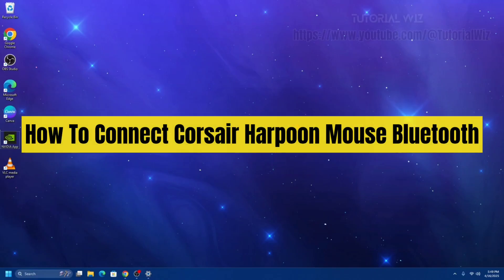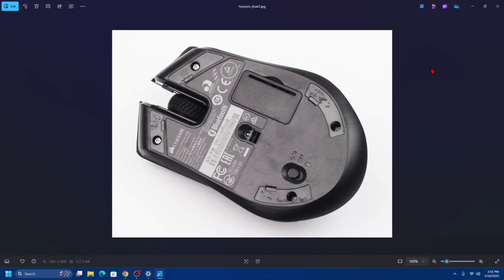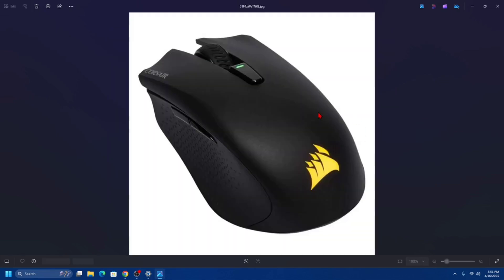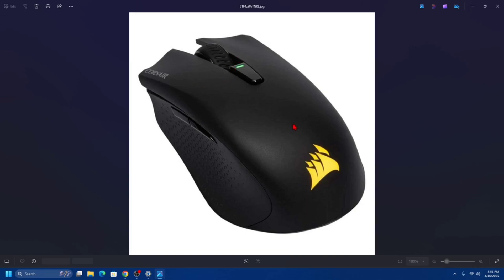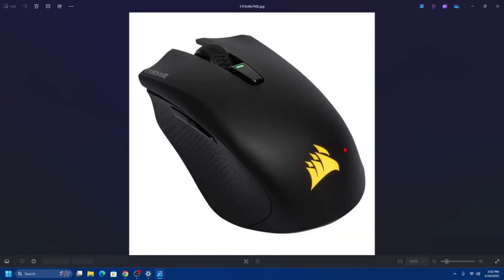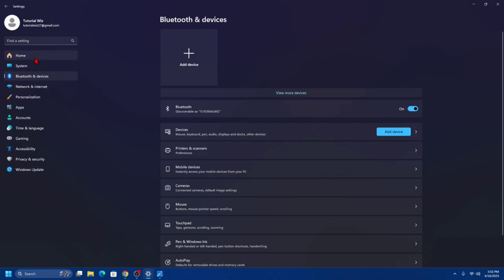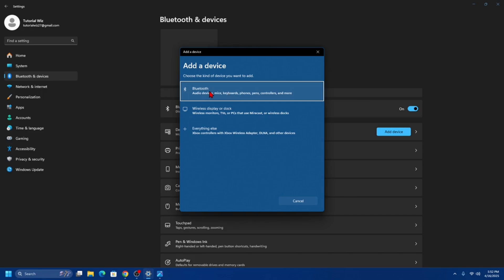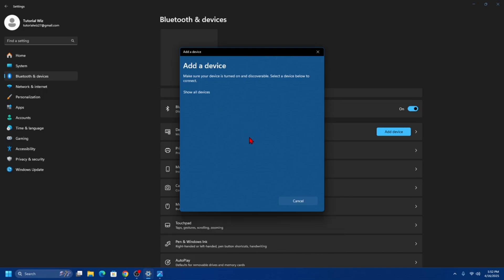How To Connect Corsair Harpoon Mouse Bluetooth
Learn how to pair your Corsair Harpoon wireless mouse via Bluetooth with this simple guide. You'll discover the step-by-step connection process for both Windows and Mac computers. The video covers troubleshooting common Bluetooth pairing issues and switching between wired/wireless modes. We'll also explain how to manage multiple device connections with your Harpoon mouse.